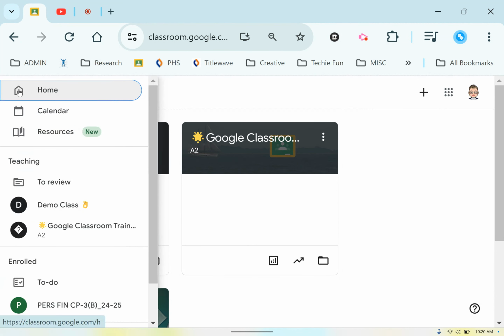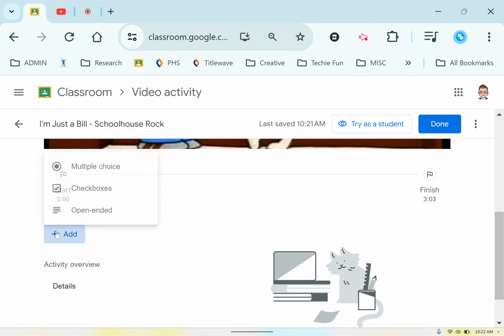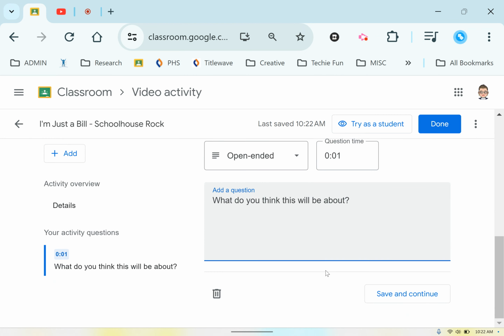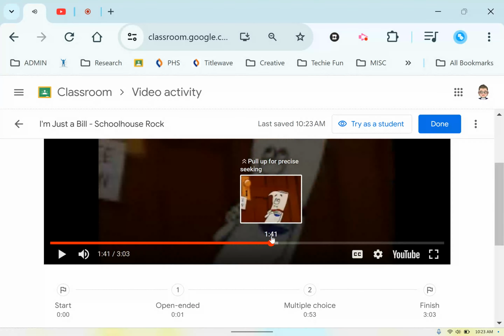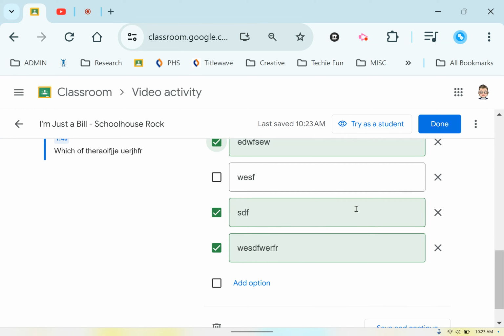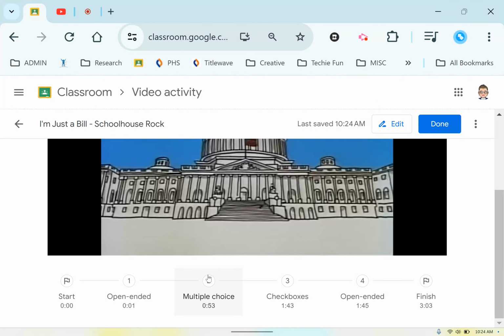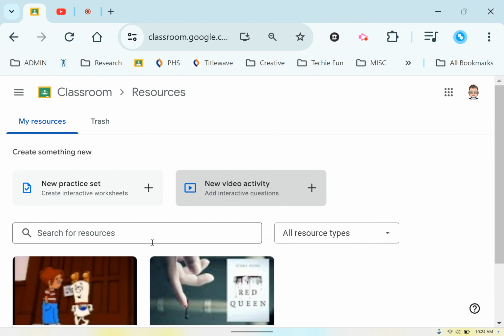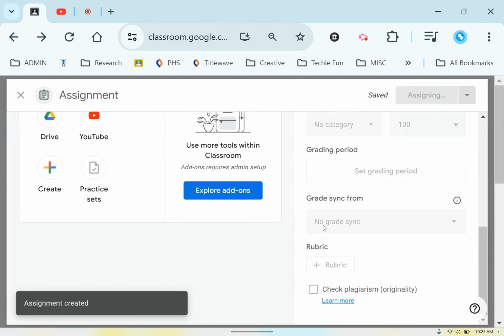15. Google Classroom 3 Videos with Questions